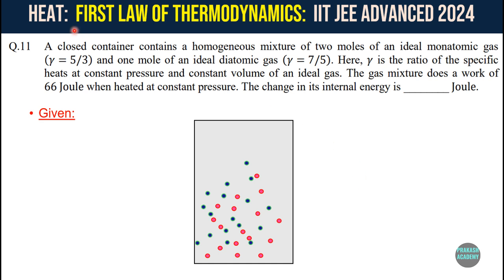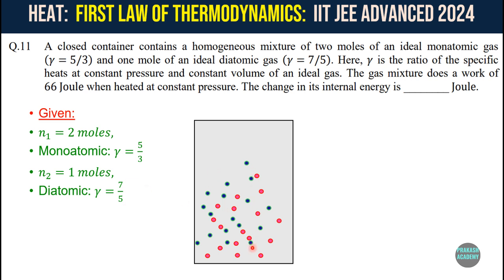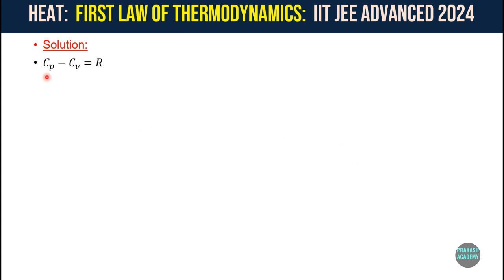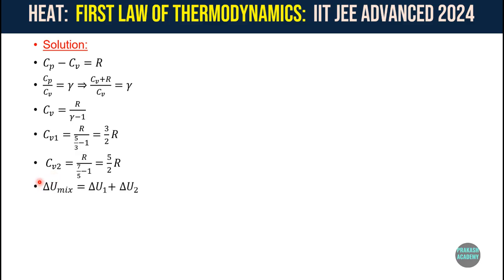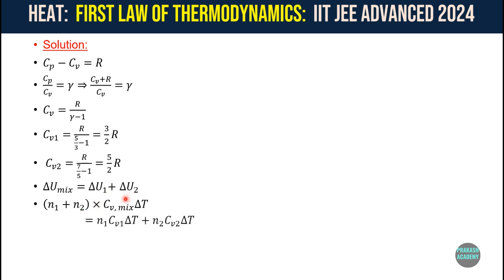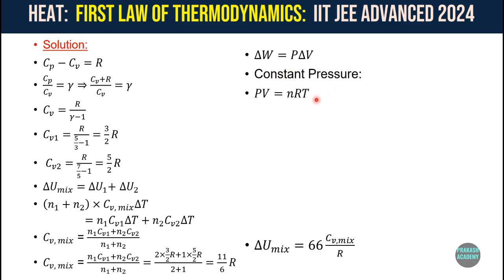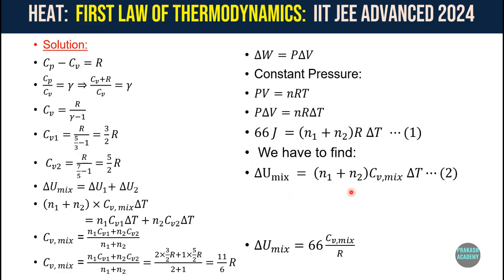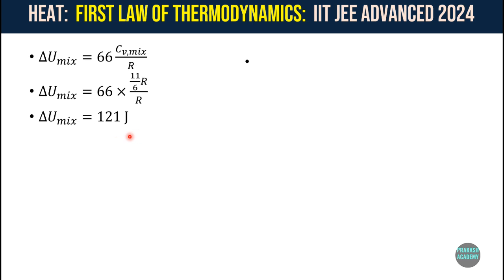Thermodynamics Problem for IIT JEE Advanced 2023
This essential Physics tutorial is designed to give you the strategic edge needed for high-stakes competitive exams. We dive deep into the relationship between heat, work, and internal energy, providing a complete, step-by-step solution to a crucial Thermodynamics question from the JEE Advanced 2023 exam.

What You Will Master in This Tutorial:
Internal Energy Fundamentals: A clear explanation of what internal energy is and how it changes.
First Law of Thermodynamics: Applying the conservation of energy principle to thermal processes.
P-V Diagrams: How to interpret and use pressure-volume diagrams to calculate work done.
Problem-Solving Strategy: A systematic approach to breaking down and solving complex, multi-concept Thermodynamics problems for your exams.
Video Structure & Timestamps
To help viewers study efficiently, please replace these placeholders with the actual timings from your video:

0:00 – Problem Statement and Thermodynamics Overview
1:30 – Review of Internal Energy and The First Law
3:00 – Setting up the Equations and Strategic Approach
5:45 – Detailed Step-by-Step Solution and Final Answer

Check out related playlists for your exam prep:

Search Keywords (for reference)